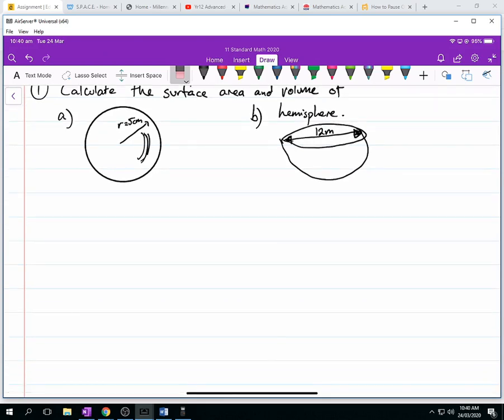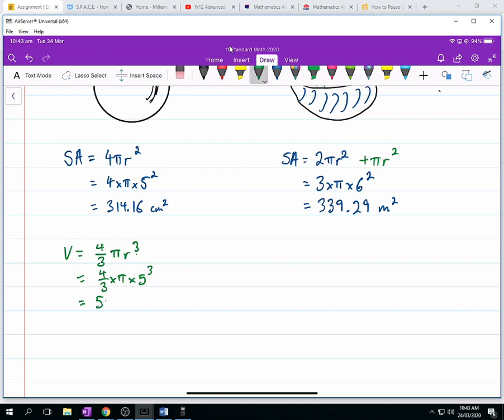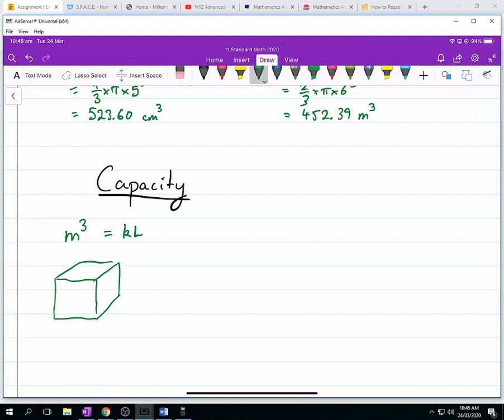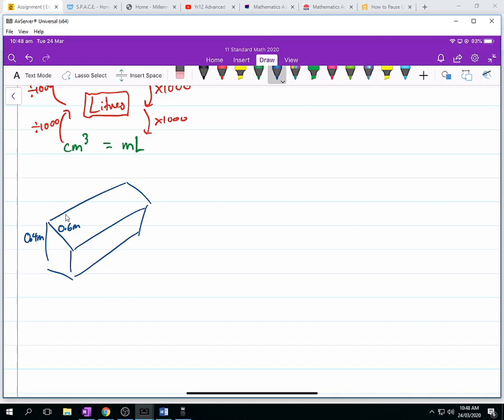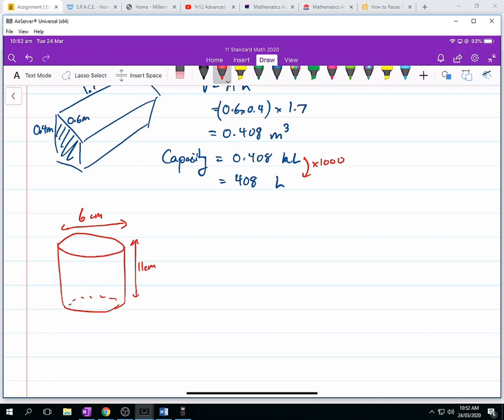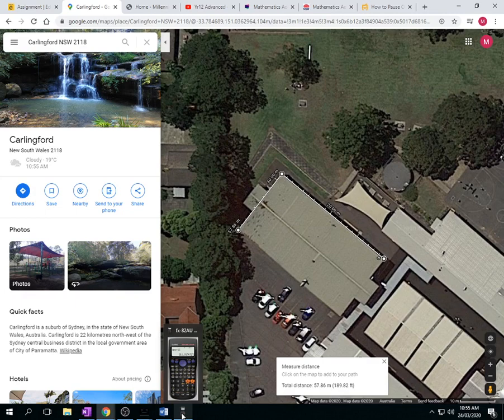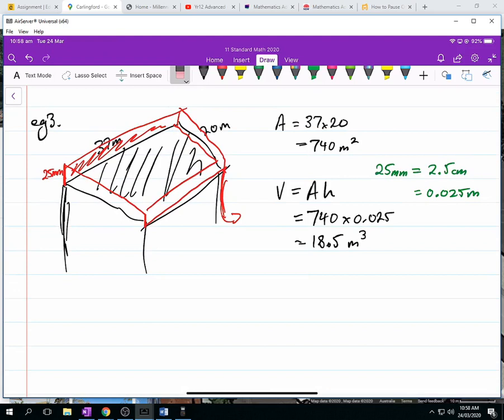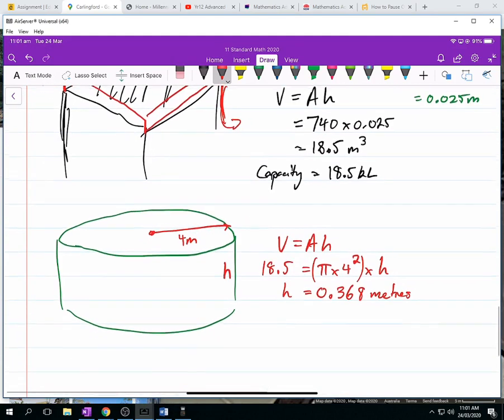24 3 2020 session 4 year 11 capacity ex6K